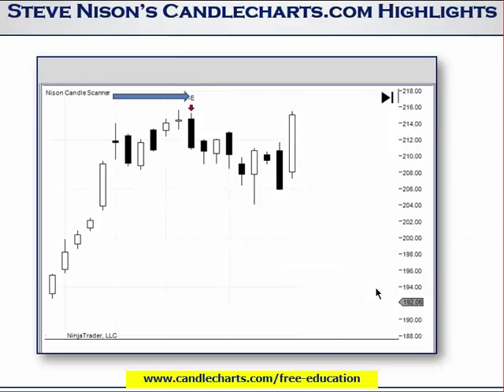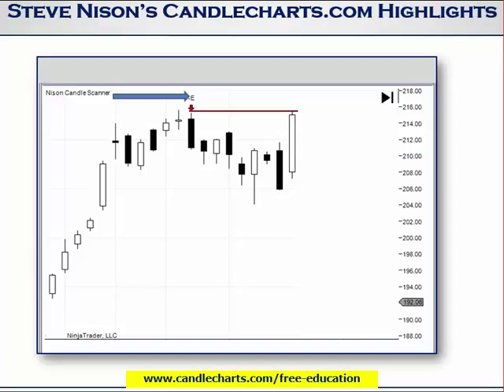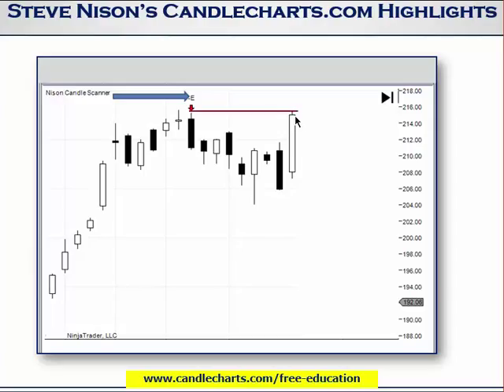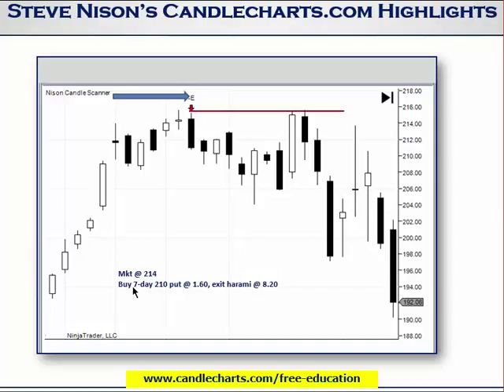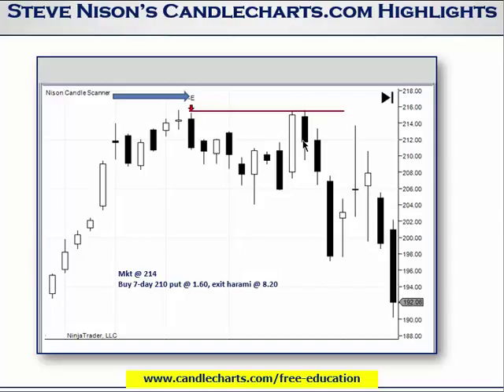Steve Nison's Highlights Video Newsletter: Feb 16 2017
In this episode of our Highlights video newsletter, you'll see how to use candles to enhance timing to set up bear trades using options. Additionally, these strategies can also be applied to any markets even if don't trade options.